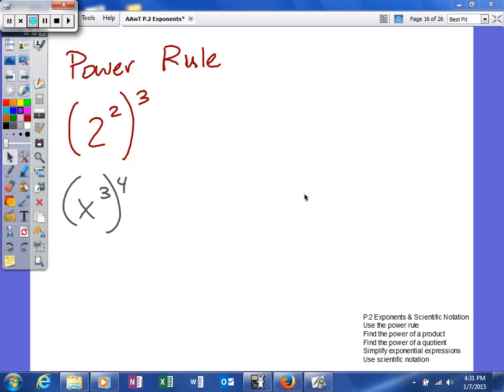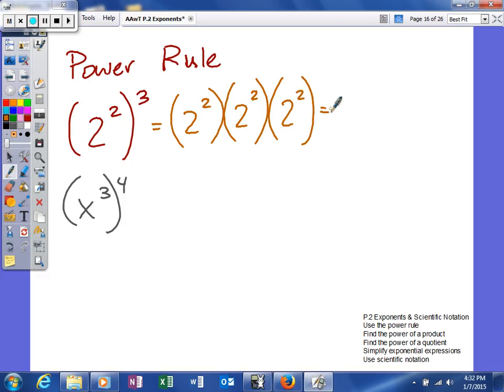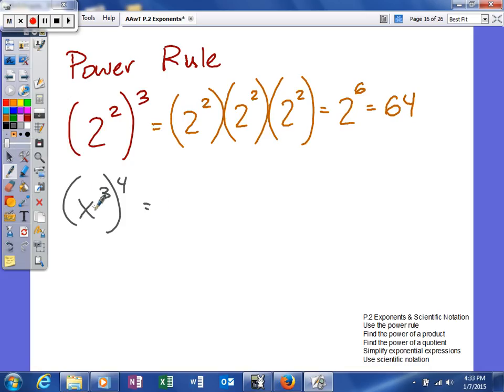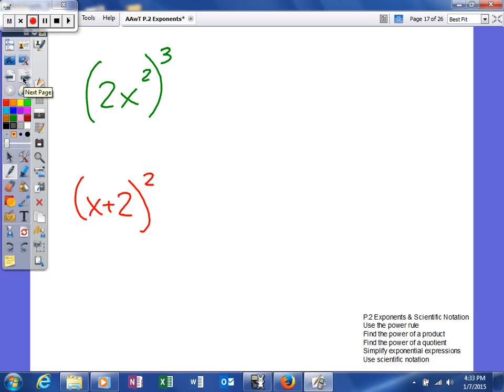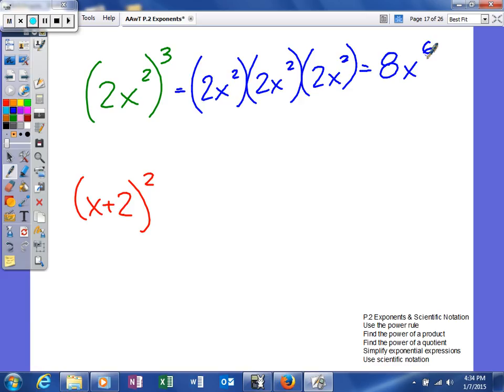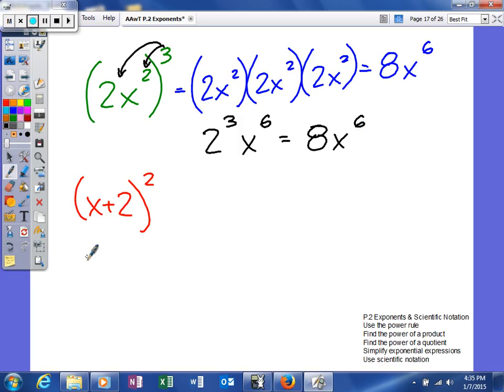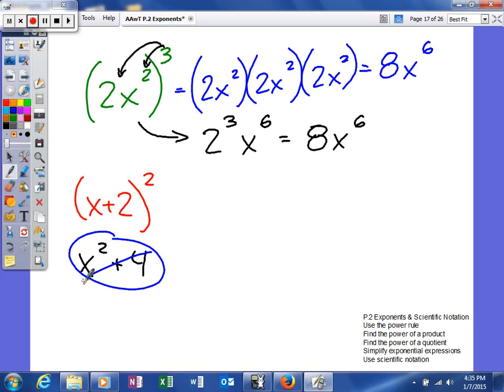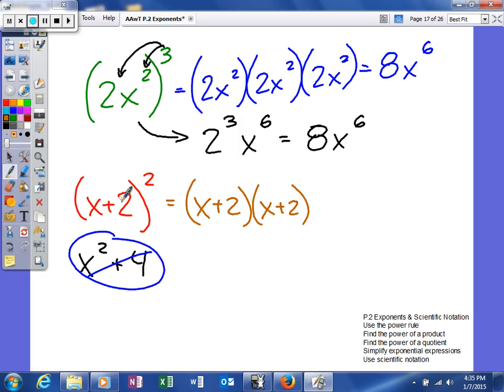Mooney - Review - 2 Exponents & Scientific Notation - The power rule